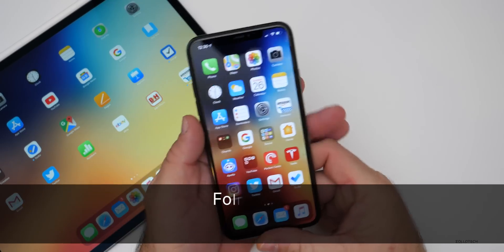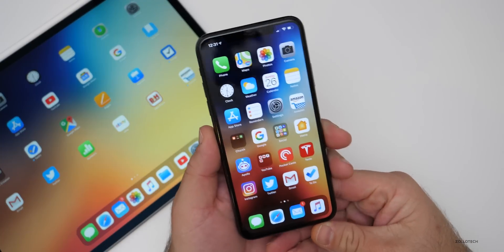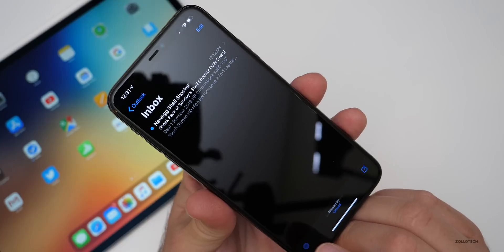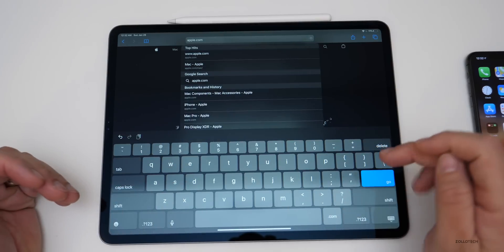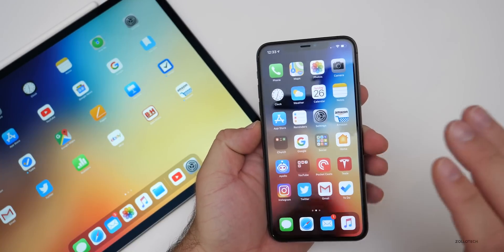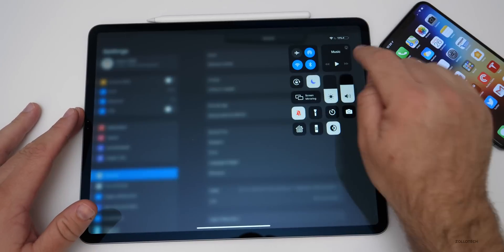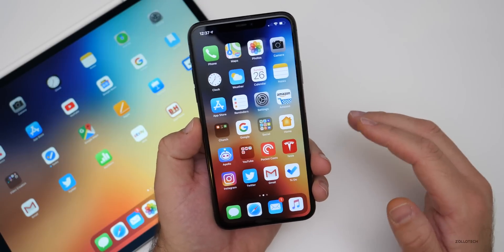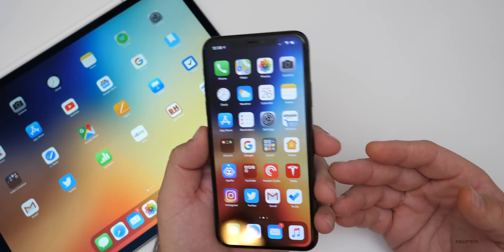iOS 13.3.1 Beta 3 - Follow Up, Release Date and More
iOS 13.3.1 Beta 3 has been out to the public and beta testers for a few days. In this video I go over the battery life of iOS 13.3 Beta 3 and also go over performance, bugs, and more. I also go over when iOS 13.3.1 should release to the public as well as when iOS 13.4 might be available as iOS 13.3.1 Beta 3 could be the GM or Golden Master. I then go over some of the top comments on the Community poll about iOS 13.3.1 Beta 3.

***Time Codes***
00:47 - Bugs and Issues
01:34 - iPad OS issues
02:43 - Feedback app
03:08 - iOS 13.3.1 release date and iOS 13.4
04:07 - Performance
04:26 - Battery health and battery life
05:27 - iPad OS Battery Life
06:13 - Your experience based on the community poll
07:42 - Statistics
08:13 - Community Poll
09:12 - Comments
12:08 - Conclusion
12:51 - Outro